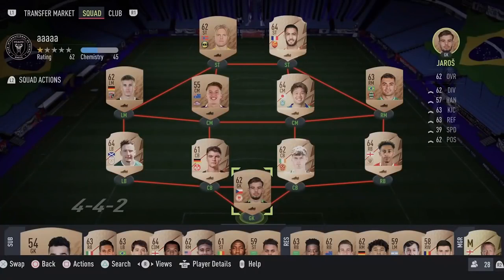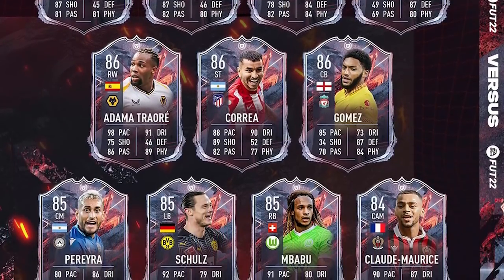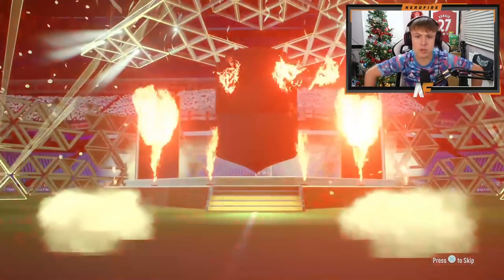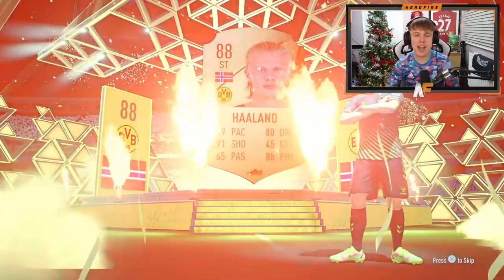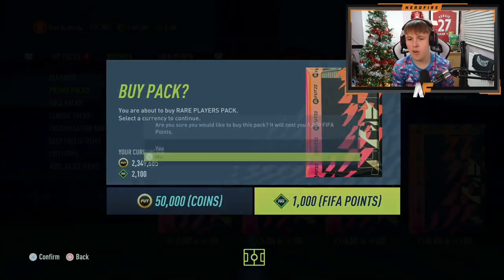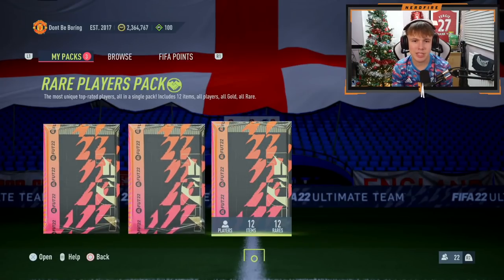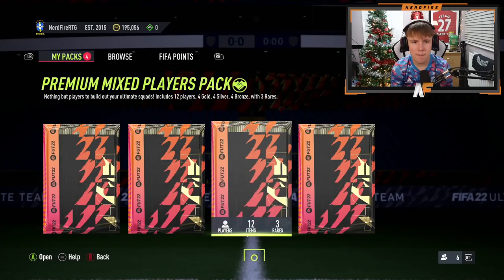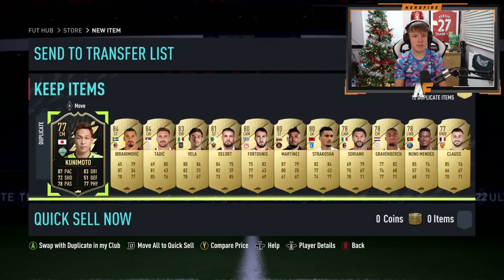this is what 12,000 FIFA Points got me for FUT Versus Fire Team!!!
Hello and welcome to this video with me, Nerdfire. In this video, I opened packs for the FUT Versus Fire team!